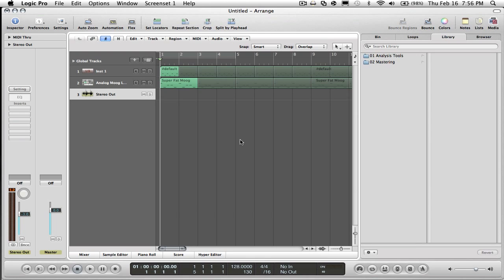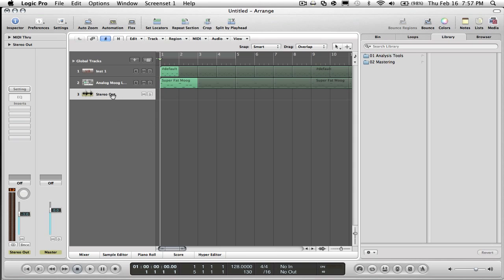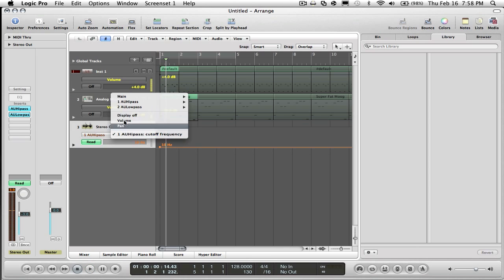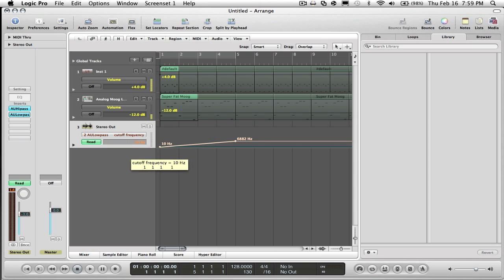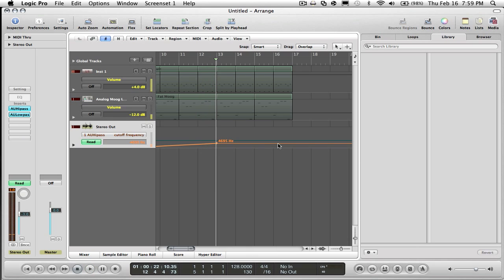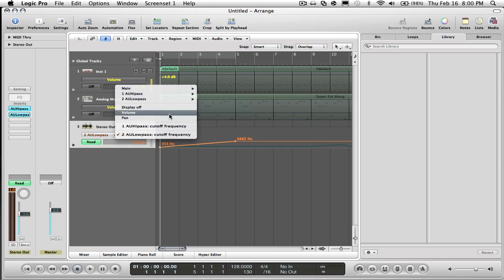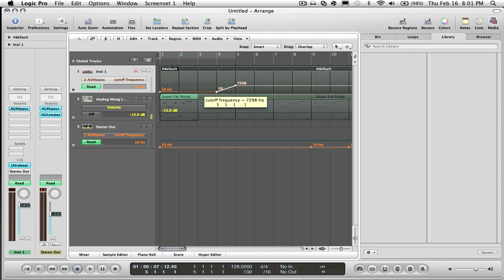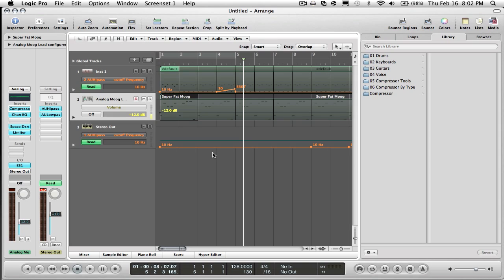How to use High and Low Pass in Logic Pro 9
Just a quick tutorial on how to achieve some cool sounds using high pass and low pass.